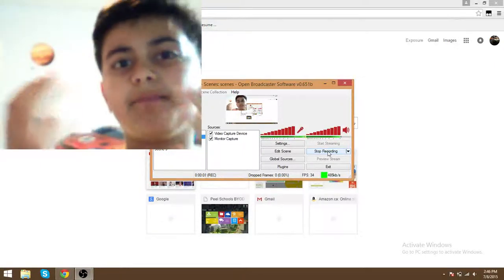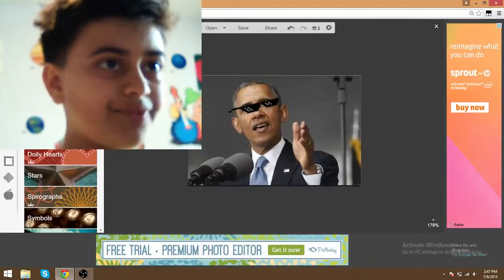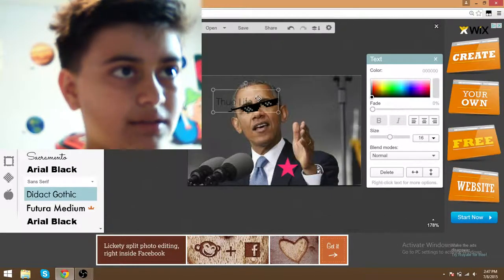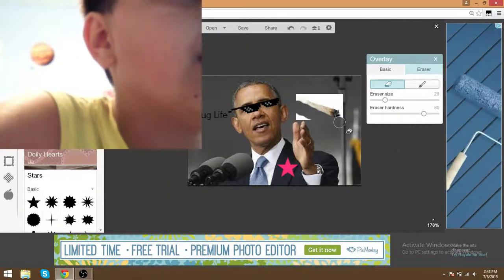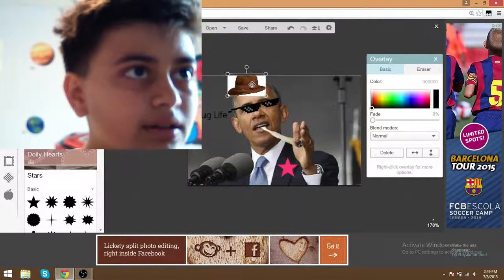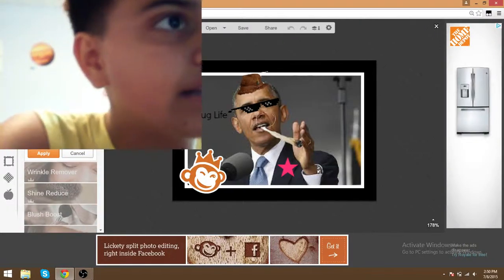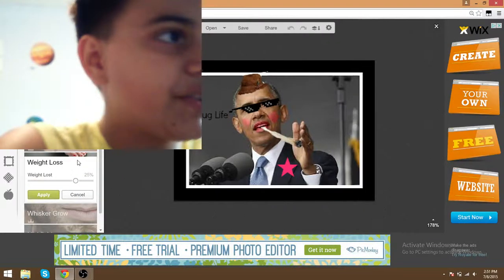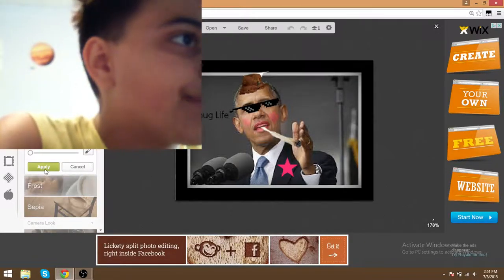The Man The Myth The Legend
Obamaaaaaaaaaaaaaaaaa